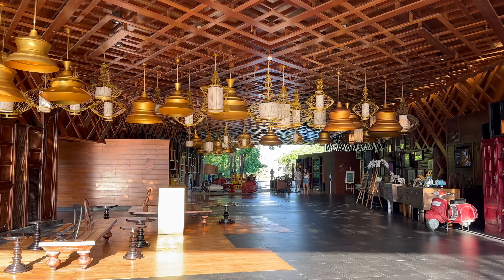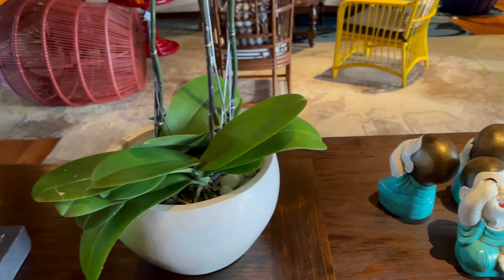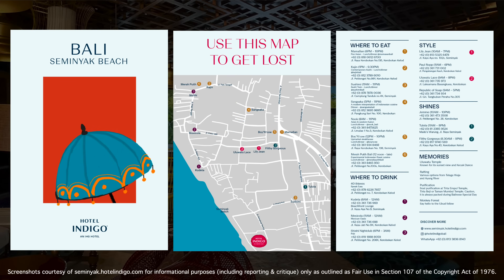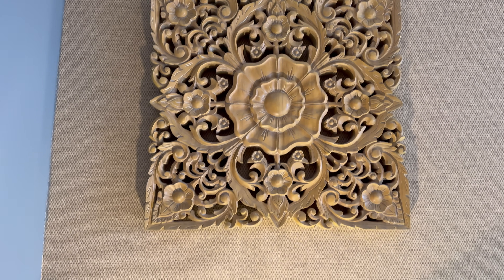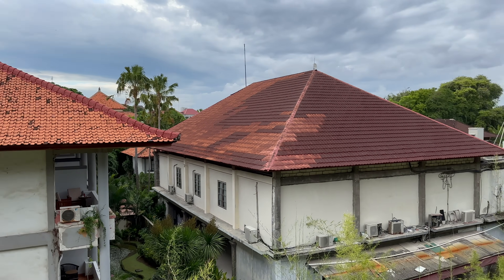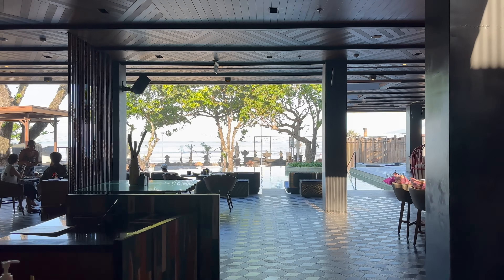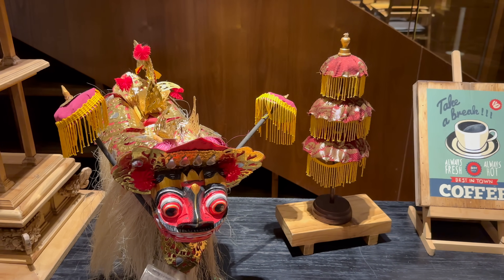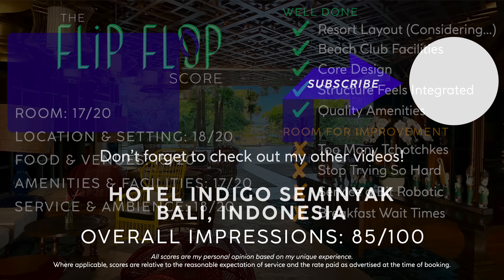HOTEL INDIGO SEMINYAK Bali, Indonesia 🇮🇩【4K Resort Tour & Review】It's Certainly a Vibe!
What's the Hotel Indigo Seminyak like in Bali, Indonesia? Check out this full resort tour and review to check out all of the facilities, restaurants and my room to see if this 5-star beach front resort is a good choice for your next vacation.

🎥 In This Video:
-Hotel Exterior & History
-Design Inspiration
-Reception Pavillion
-Hotel Location & Setting
-Sugar Sand Beach Club
-Tree Bar & Lounge
-Full King Room Tour
-Makase Full Breakfast Buffet
-Sava Spa
-Seminyak Beach

💸 Nightly Rate
Rate Paid: $203.28 USD
Category: Standard King Room
Inclusions: Breakfast

📽 Next 5 Videos  (🩴 = Must Watch)
⇢ 02 Sep: Garuda Indonesia 737 Economy Bali to Jakarta
⇢ 07 Sep: Alila Seminyak Resort Bali, Indonesia 🩴
⇢ 09 Sep: Anantara Uluwatu Resort Bali, Indonesia
⇢ 14 Sep: Cathay Pacific A330 Business Class Jakarta to Hong Kong
⇢ 16 Sep: La Reserve 1785 Canguu Beach

⏰ Typical Posting Times:
8/9:00 (US-EST), 14:00 (UK), 18:30 (India), 20:00 (VN), 23/00:00 (AEST)

↪  Video Chapters  ↩
0:00 Intro
00:27 Hotel Information
01:03 Arriving in Seminyak
01:20 Hotel Exterior & Arrival
01:55 Hotel Lobby & Welcome (LOT’S to see!)
04:33 Hotel Location & Layout
05:20 Pottery Cafe
05:42 Grounds Tour
06:30 Secret Garden Pool
06:44 Resort Map & Neighborhood Info
07:26 Yoga Lawn & Spa Caves
08:00 Kids Pool & Cave Pool Lounge
08:40 Primary (Largest) Pool
09:30 Heading to my Room
09:42 Need to Know FAQs
10:24 Full Standard King Room Tour
15:58 Sugar Sand Beach Club & Restaurant
16:56 Seminyak Beach
18:30 Dinner at Sugar Sand Beach Club
19:23 Tree Bar & Lounge
20:10 Sava Spa
21:05 Breakfast Buffet at Makase Restaurant
23:40 Final Thoughts
24:26 The Flip Flop Score